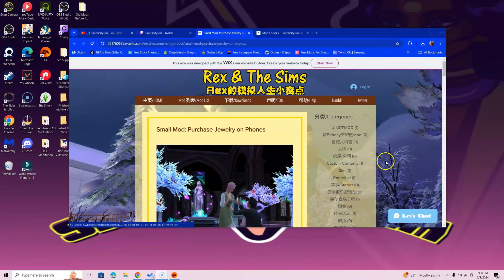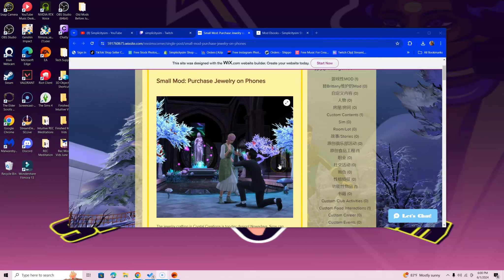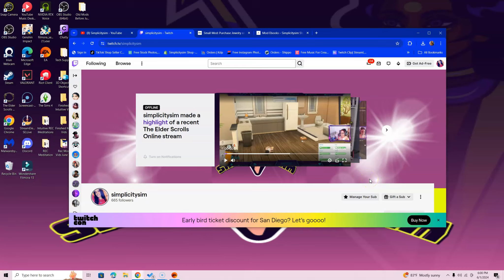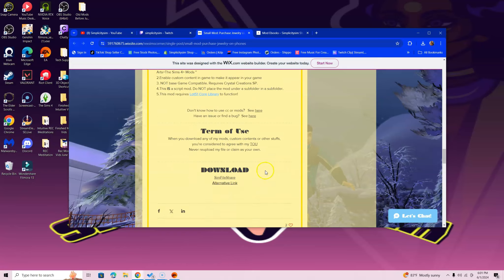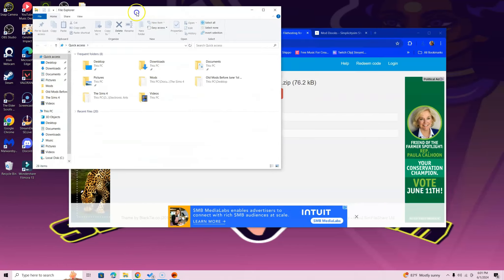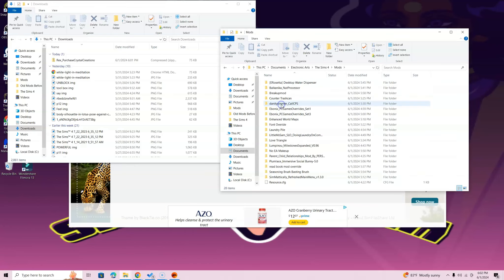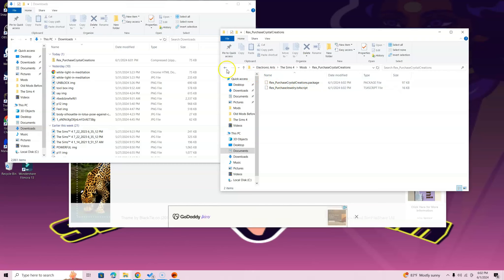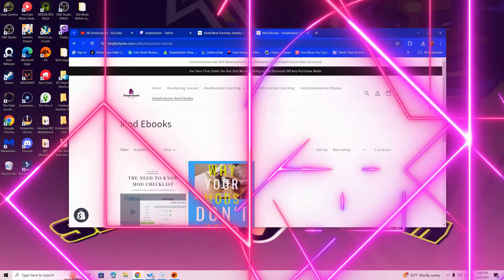How To Install Purchase Jewelry On Phones Mod For Sims 4 | 2024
⭐You Have The Chance To WIN A FREE Sims 4 Pack! ⭐

⭐Win a FREE Sims 4 PACK Of Your Choosing From Me!

⭐ BECOME A SIMPLICITY CHANNEL MEMBER!!!
Get Early Access To All Videos ⭐

Hi Simmers!
In this video I am going over how to download and install purchase jewelry on phones mod for sims 4. If this helps any let me know loves in the comment section below.

Here's My Twitch & Gaming Channel See You Inside! :)